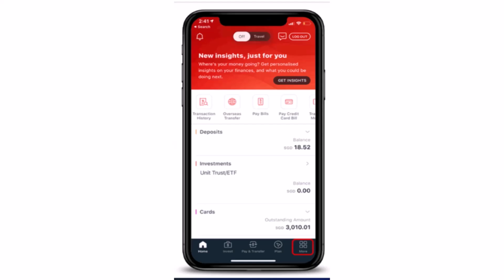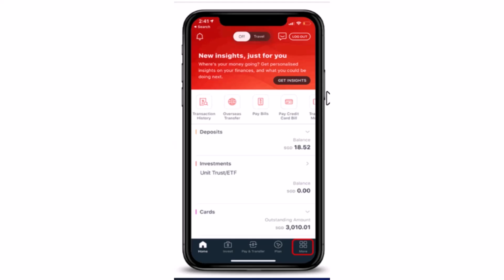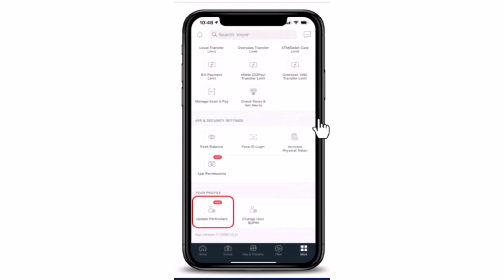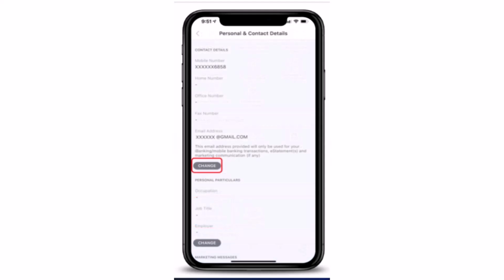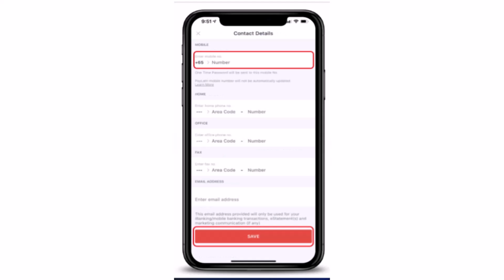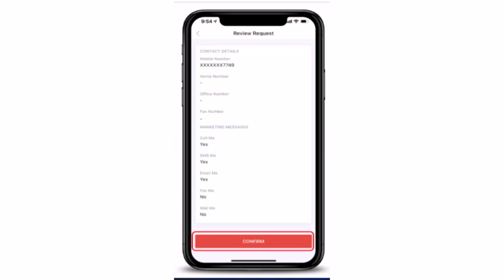How to Update Mobile Number or Contact Information on DBS Digibank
This video guides you in an easy step-by-step process to update your mobile number on your DBS Account.

Follow these simple steps:
1) Login into your account.
2) Next tap on more.
3) scroll down and then tap on update particular.
4) Next tap on update.
5) Next page tap on find address in order to change your information and then tap on save.
6) Next tap on confirm.
That's it.